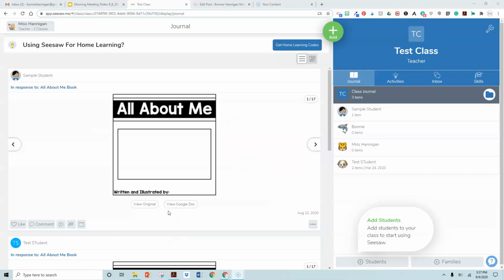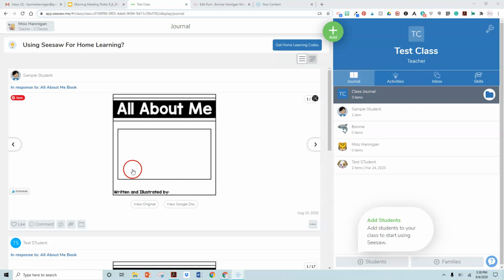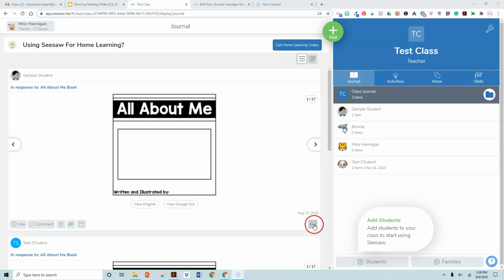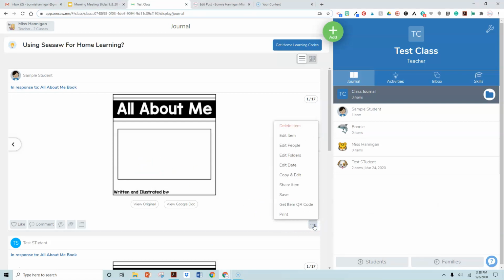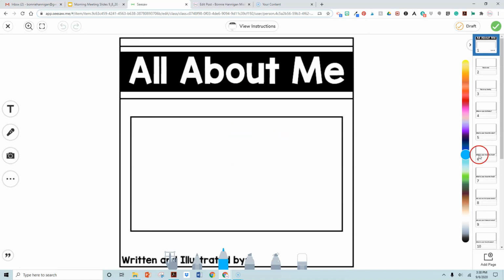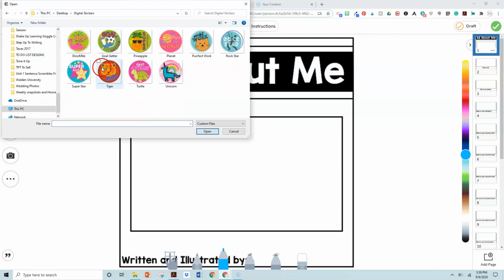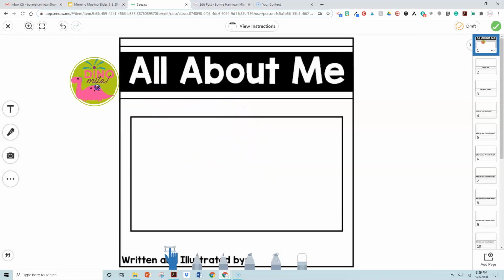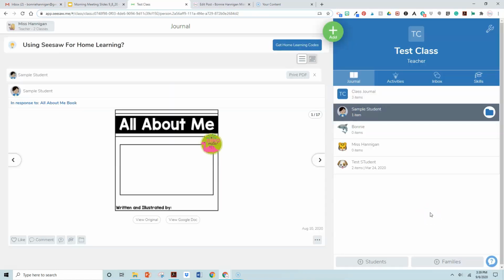How To Add a Digital Sticker to Seesaw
This video will quickly walk you through how to add a digital sticker to a Seesaw activity. Adding digital stickers to student work is a quick and easy way to engage with students during remote learning. The steps are simple and only take a few minutes.